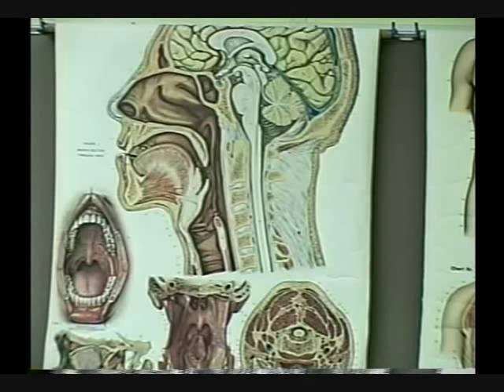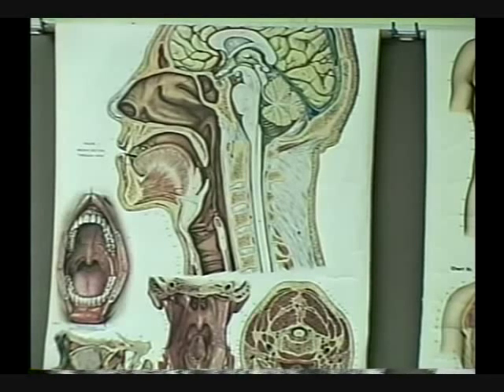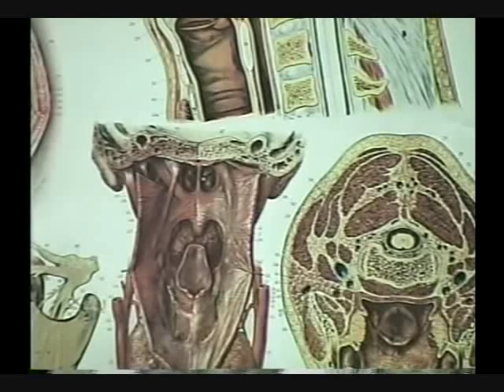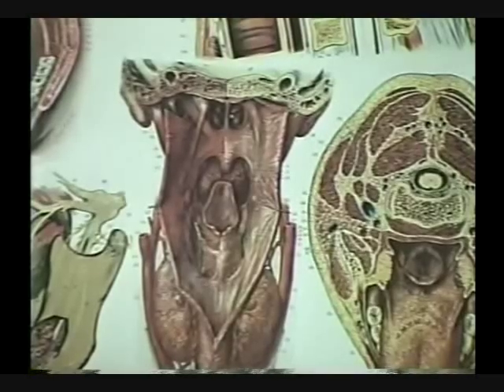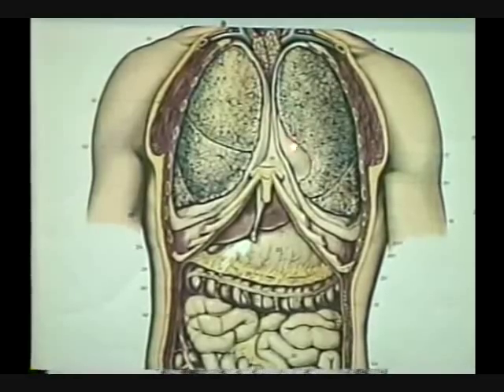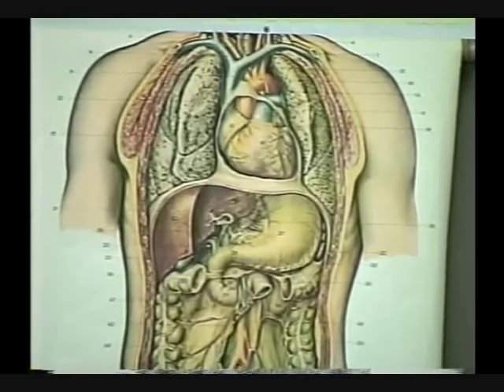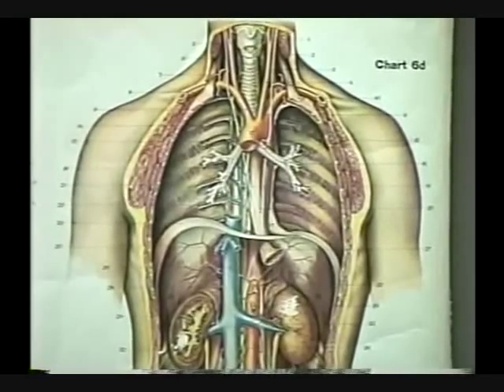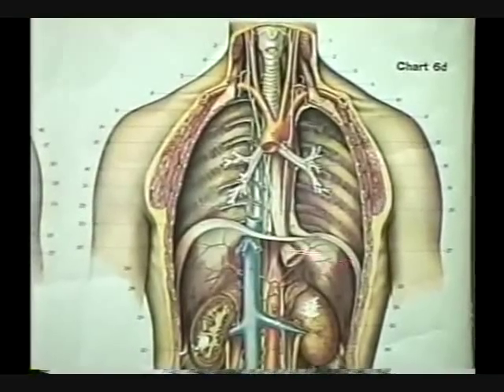Respiratory System Lab Review 7